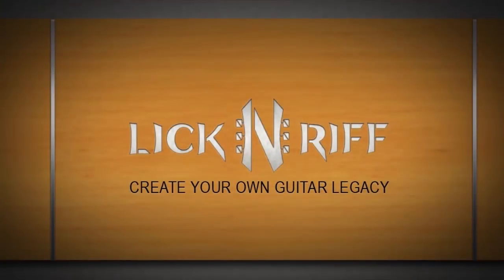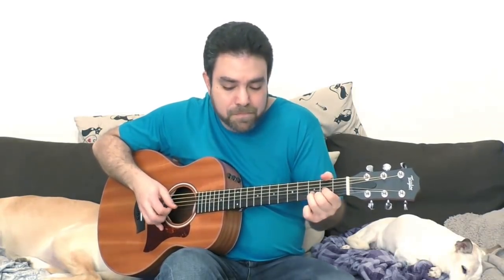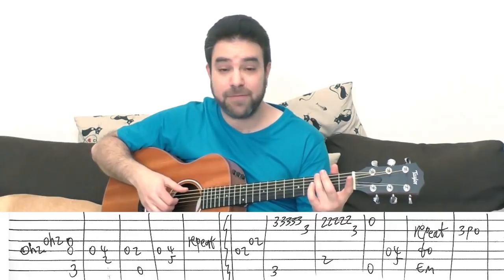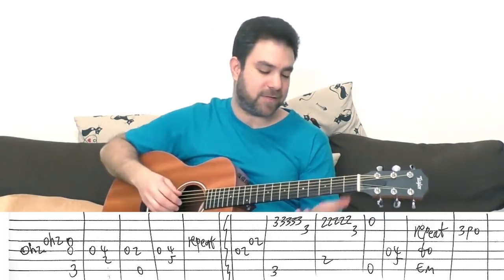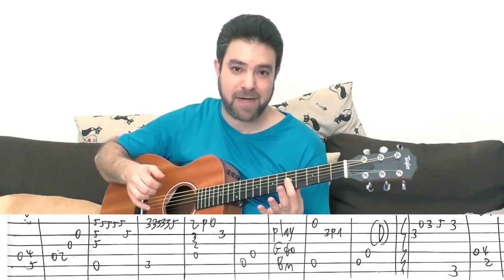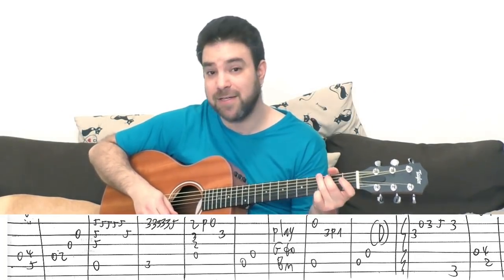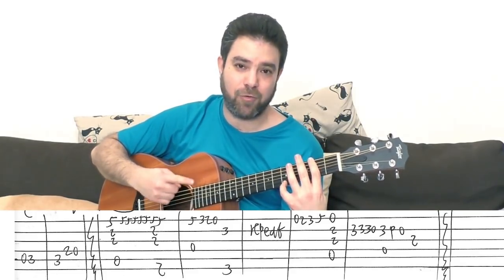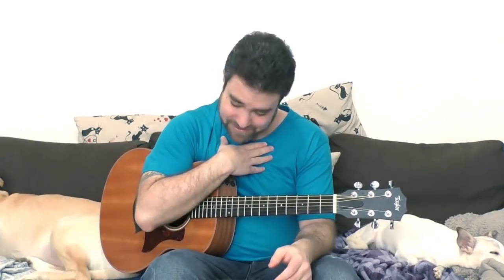Fingerstyle Tutorial: Take My Breath Away [Full Instrumental] - Guitar Lesson w/ TAB